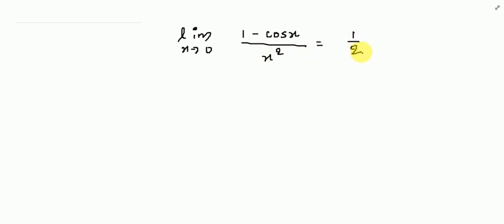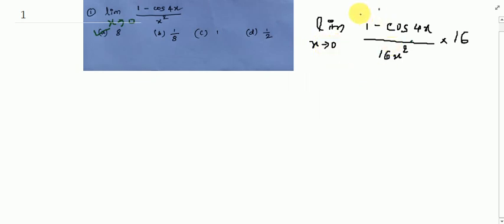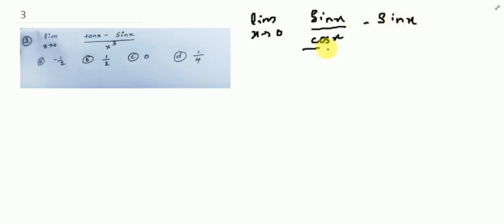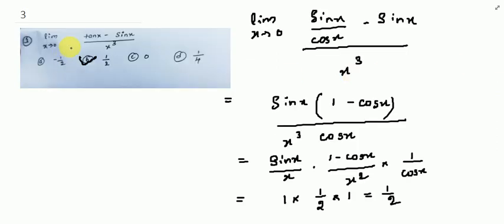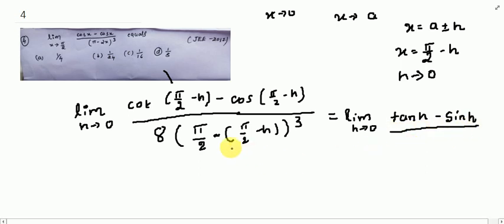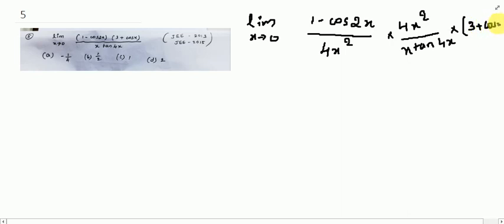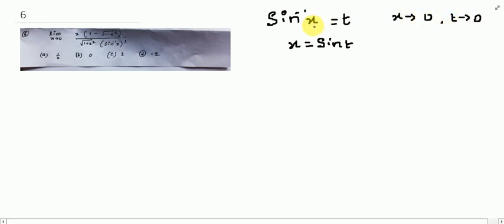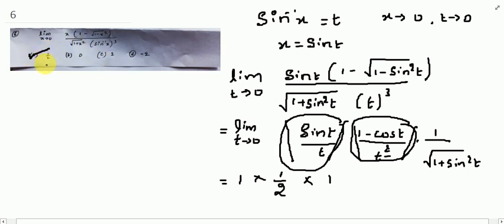Limits 3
Easy solutions without using  L Hospitals rule